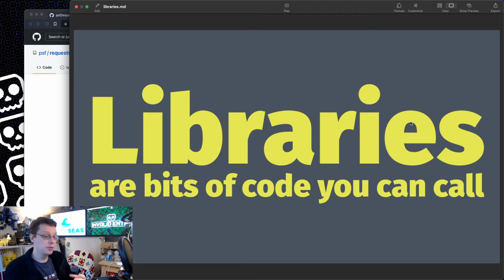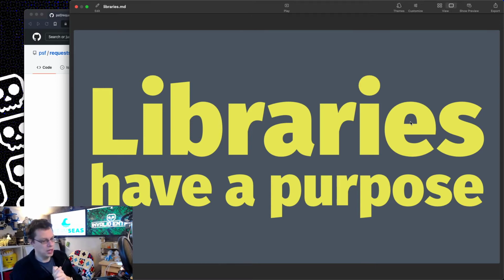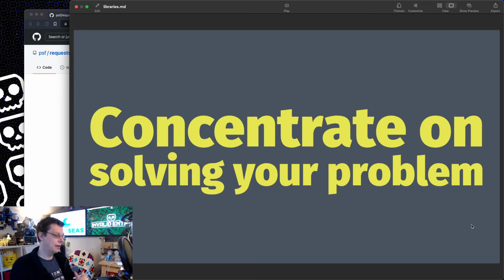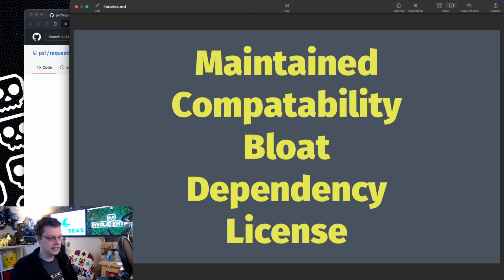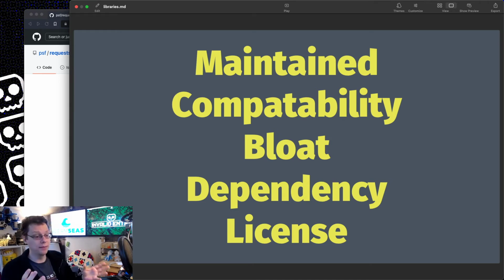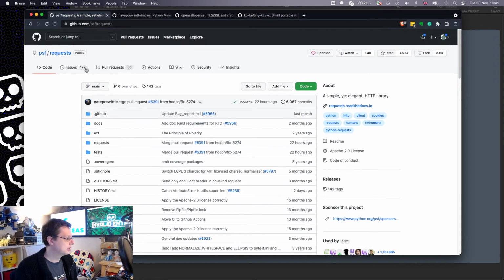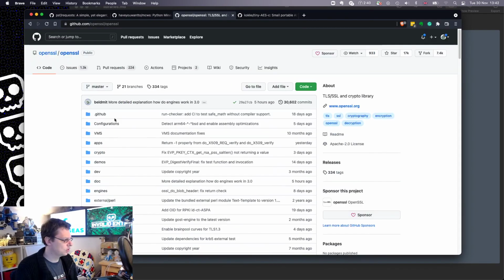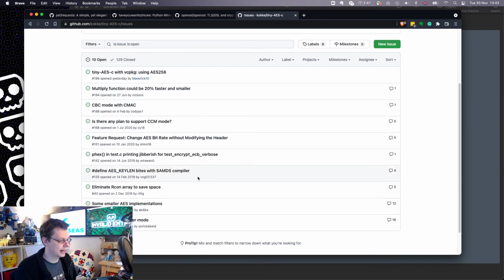Selecting Libraries to Use - Programming Tips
Libraries are bits of code that you can import into your program to allow you to focus your time and effort on solving the actual problem, rather than re-inventing the wheel. I like to select libraries by looking at whether they are good or not - and to turn this qualitative question into a quantifiable one, I look at whether the library:

* is maintained
* is compatible
* has bloat
* has a lot of dependencies
* license